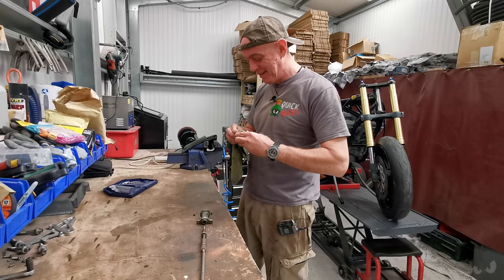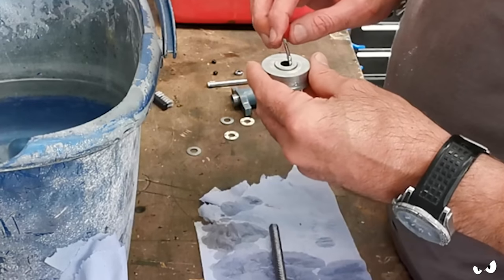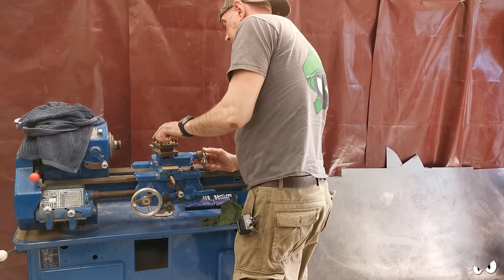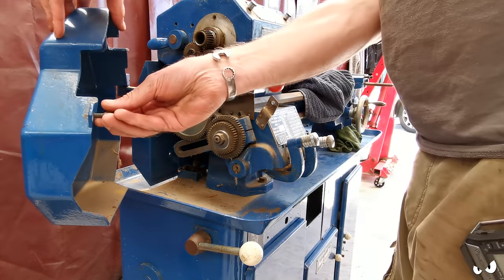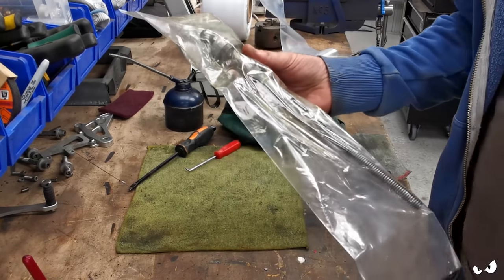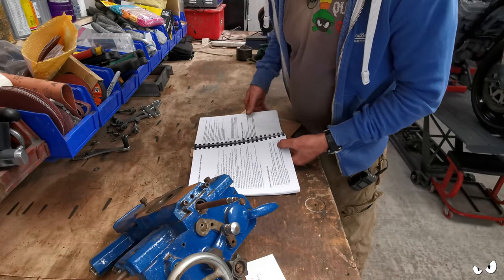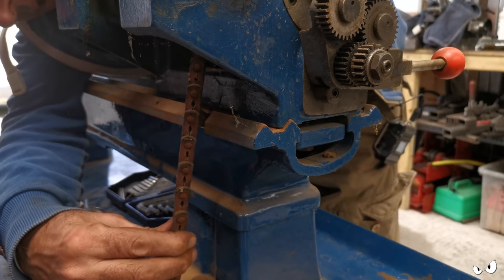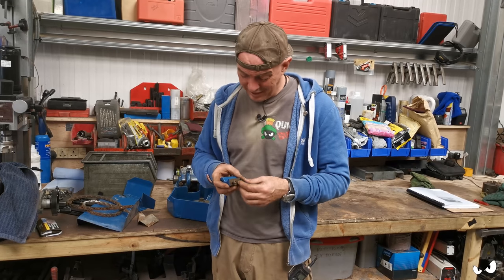Restoring a Boxford AUD Engineers Lathe - Part 1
To help make loads of bits n pieces for the project bikes, I bought a Boxford AUD lathe. Whilst it's awesome in every way, it hasn't seen a great deal of love over the years and I'm going to restore it to a very clean, well set up, functioning properly example and then put it to work.

THis video is basically the tear down.

Title: Funk Cool Groove
Type of music: Funk
Mood: Happy